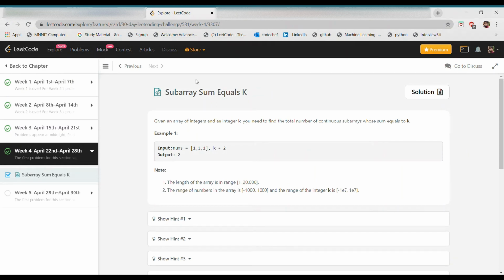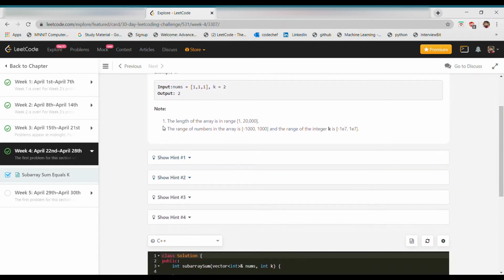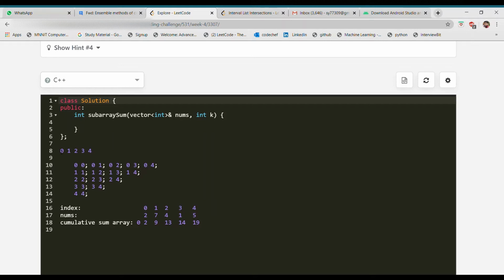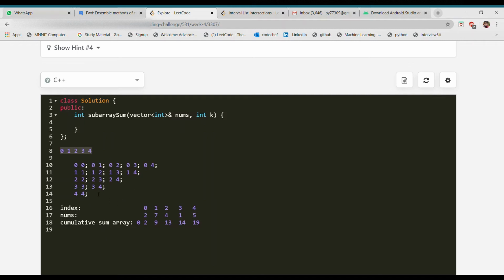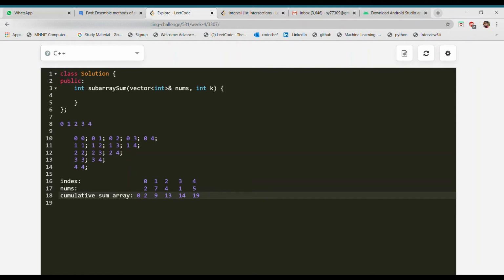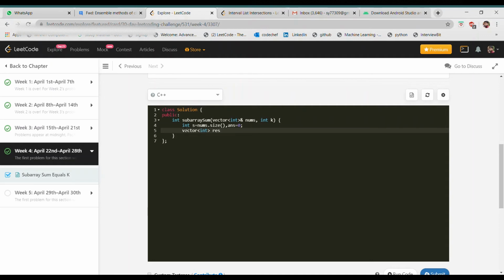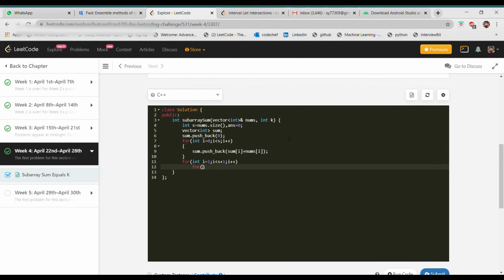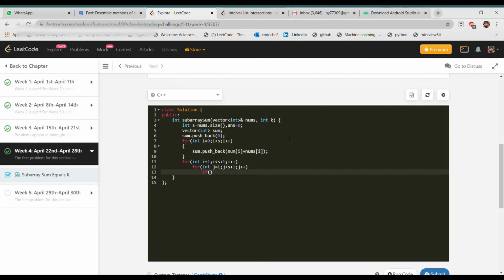Day 22 Leetcode: subarray sum equals k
In this video I have explained the solution of leetcode problem: Subarray sum equals k.
Any comment? Please use the comment box.